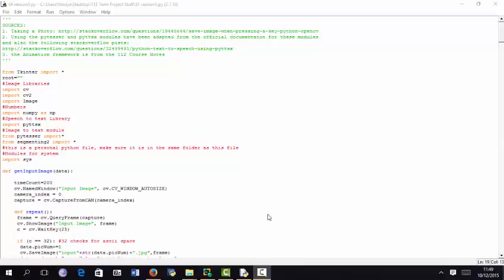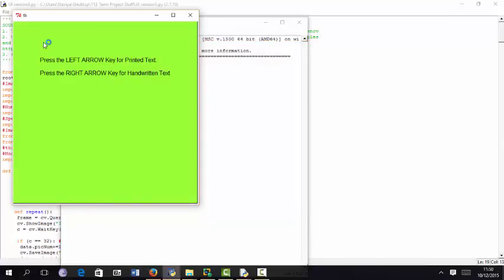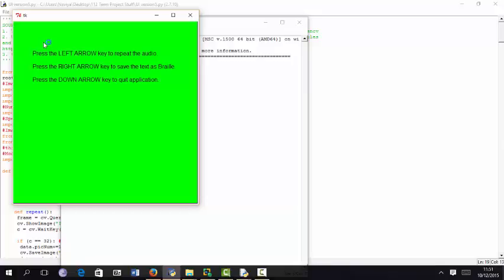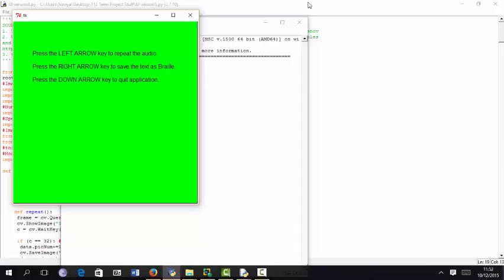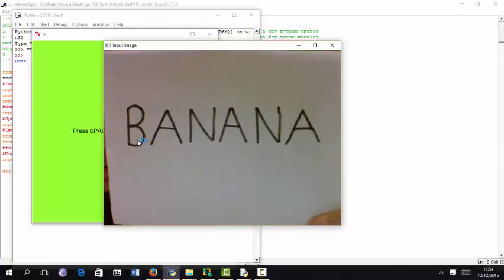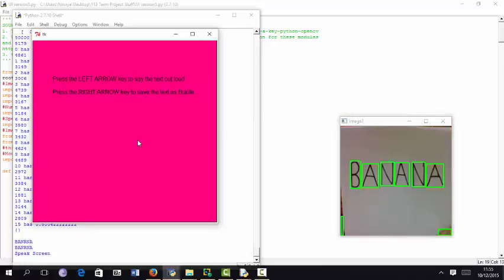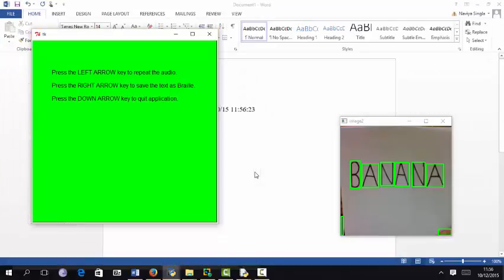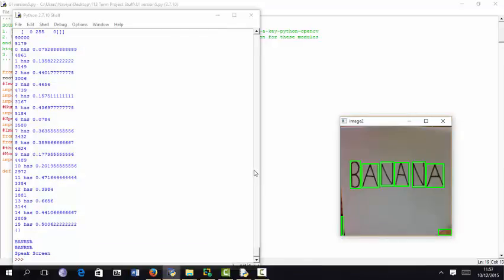Final Project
This is a short video describing the basic features of my capstone project for the course 15-112 (CMU Fall 2015).

It is meant to act as an aid for partially or visually impaired individuals . Is is meant to increase the accessibility of either printed or handwritten text contained in an image.